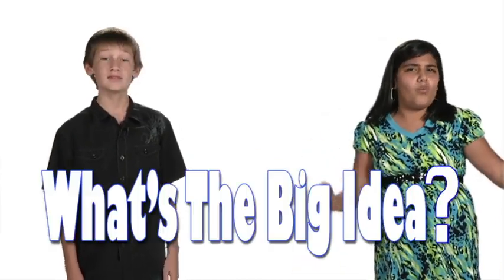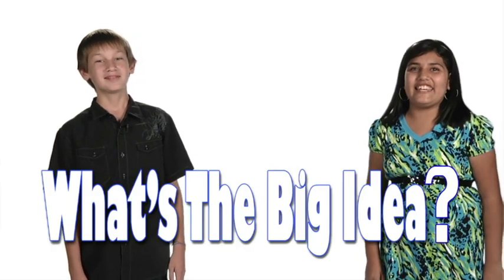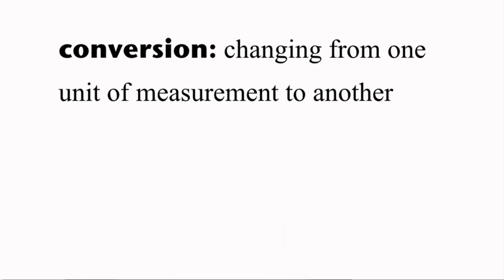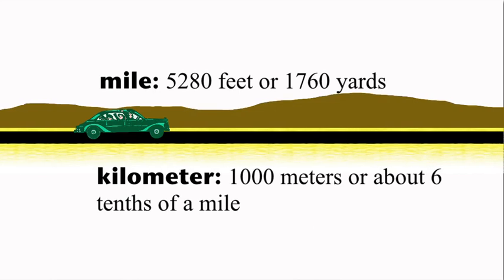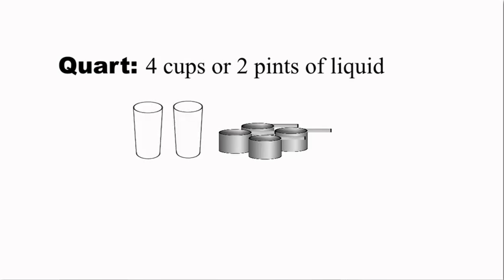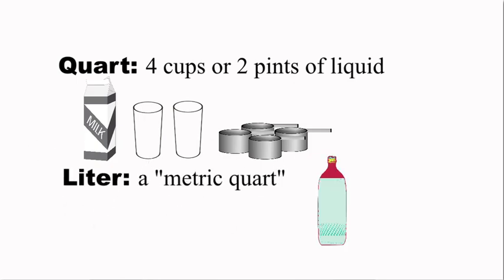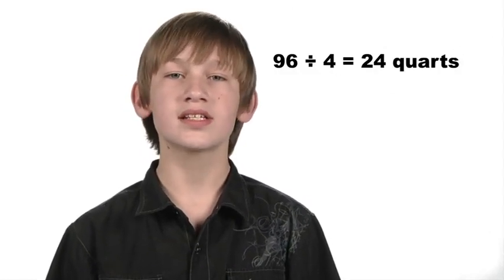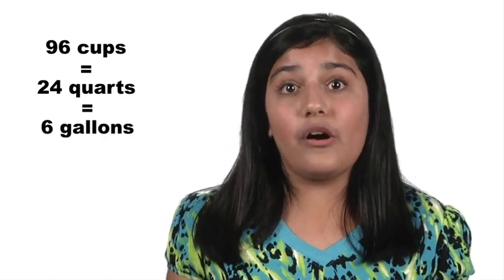Solving Word Problems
What's the Big Idea? - Show #15: Solving Word Problems

What's the Big Idea? is a series of short math videos based on 5th grade state standards. The videos support, reteach, or enhance lessons already taught by the teacher. Alexis and Trent are featured in every show. MVP Jonah, the Math Vocabulary Person, defines and explains important math terms.